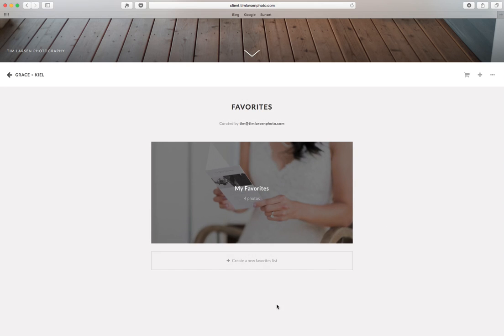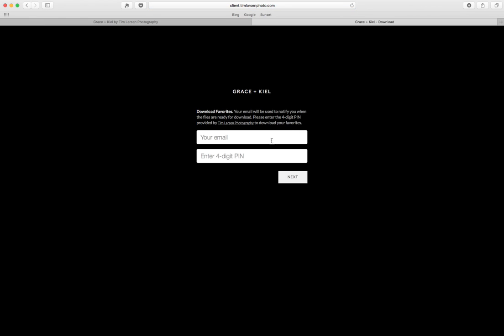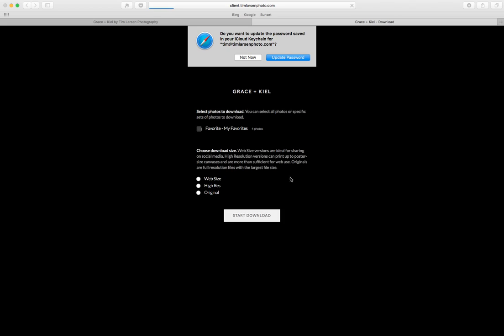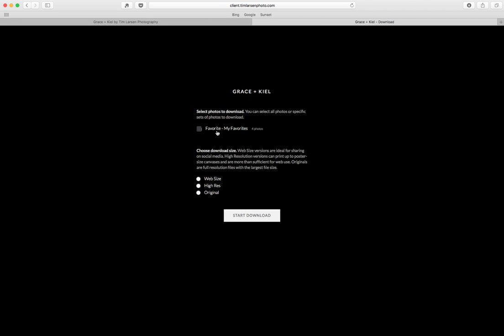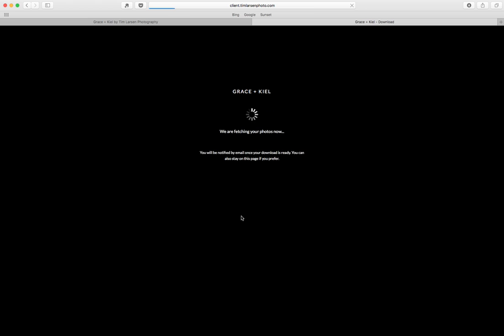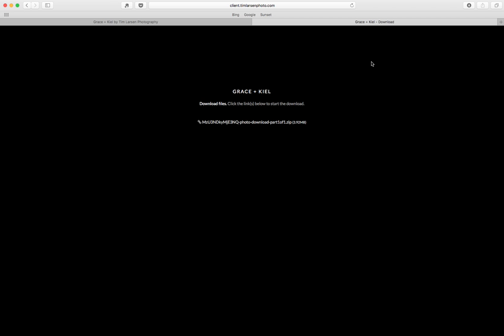Instructions for Kate Larsen